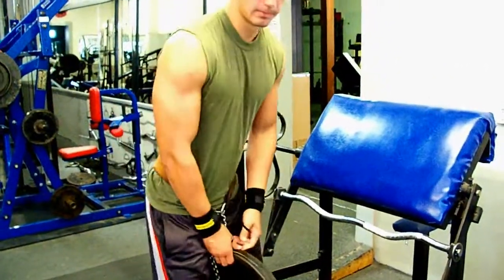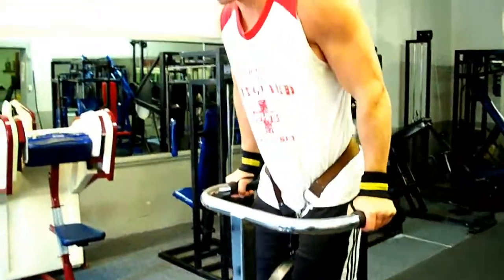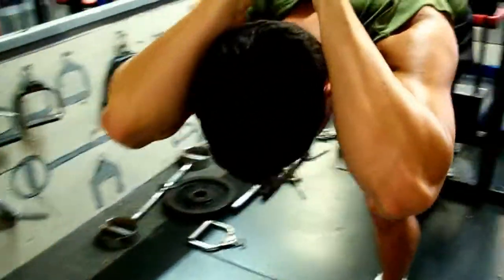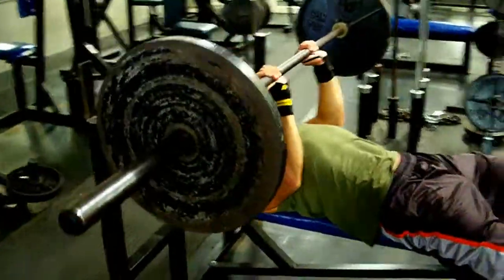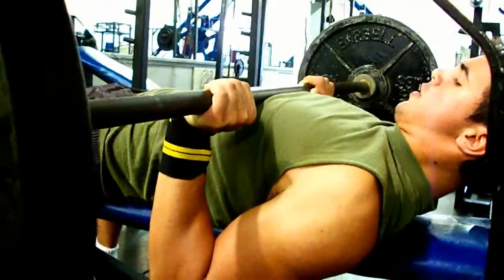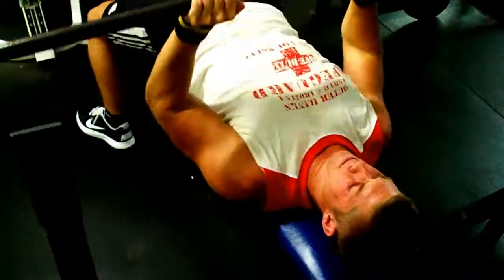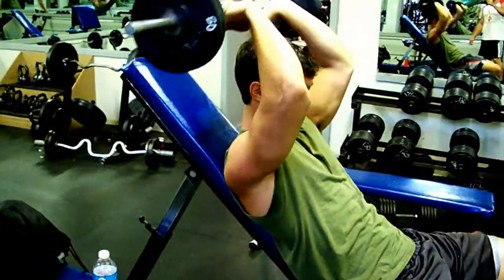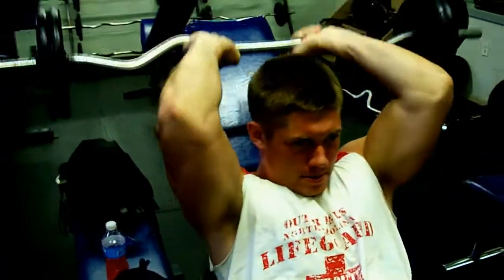Massively Building the Triceps for Massive Mass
Finally our mass building tricep video is here.  Enjoy!  Sorry for some of the audio.  Our fingers were stuck over the microphone.